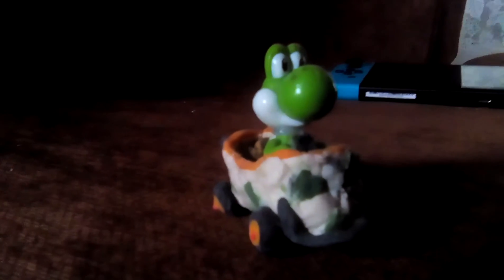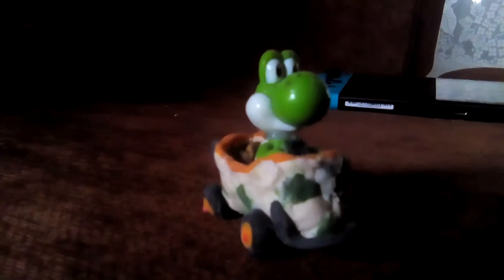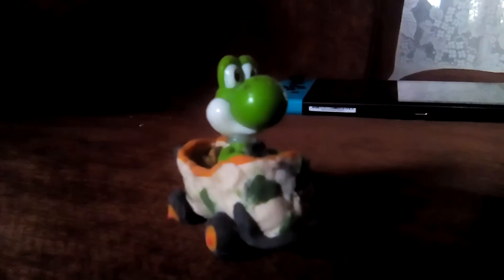Mario kart custom figures Waluigi, Yoshi, toadette, r.o.b, wiggler, metal mario, My Mii, Yoshi chief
My custom Mario kart Figures